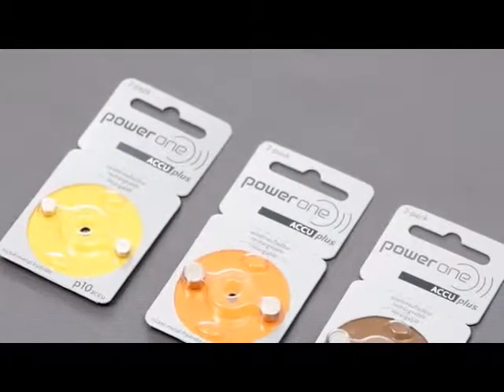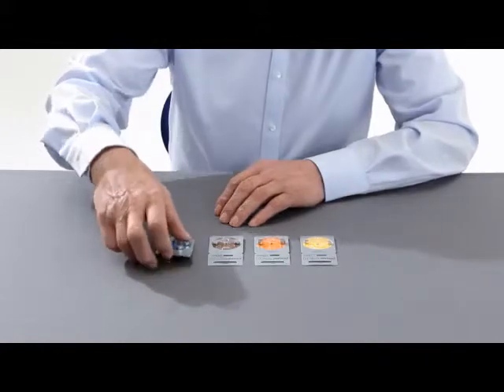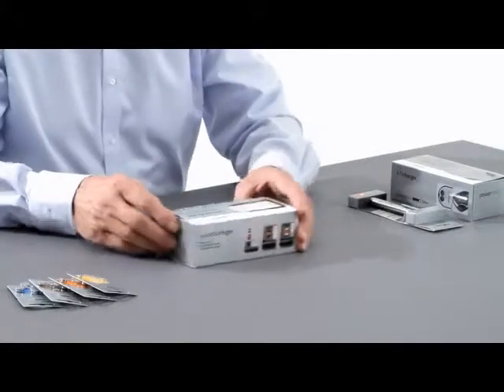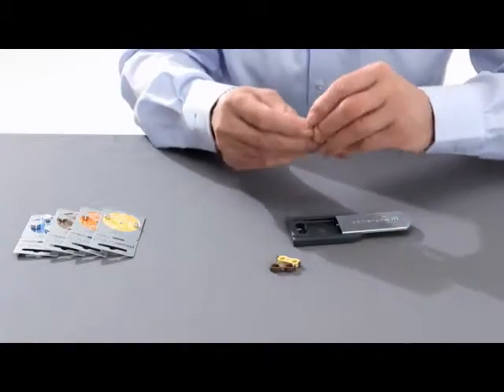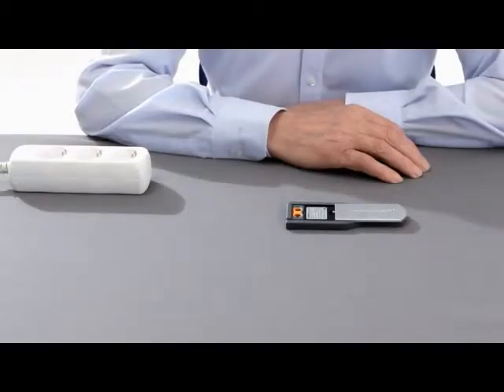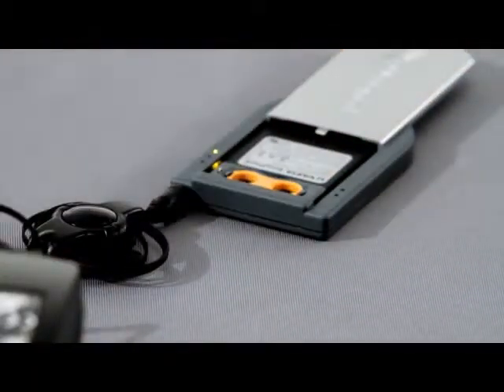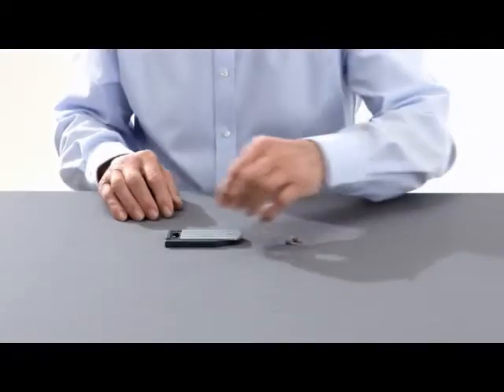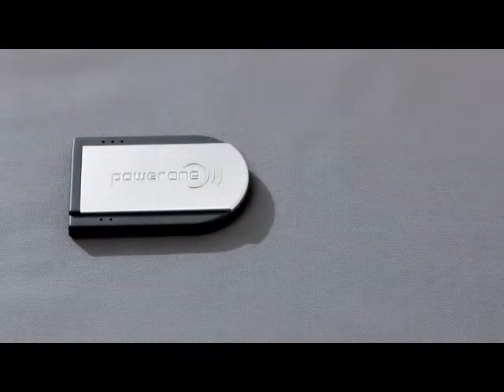handling with our rechargeable hearing aid batteries